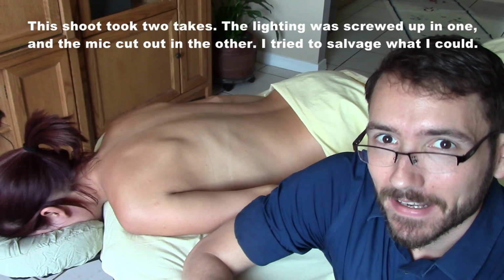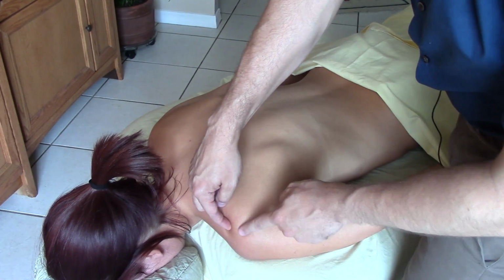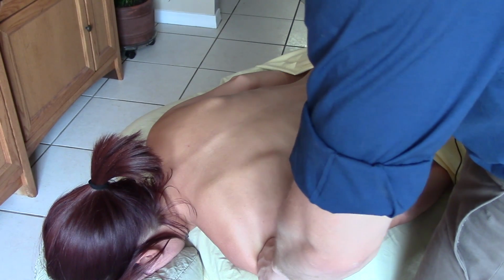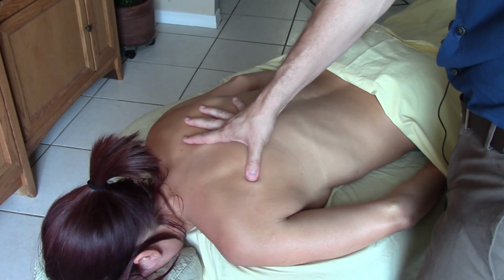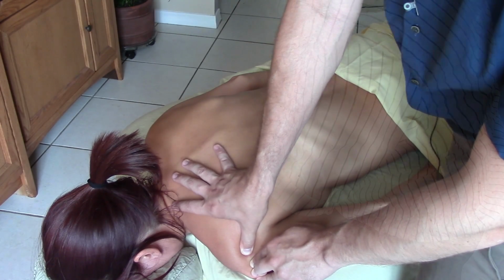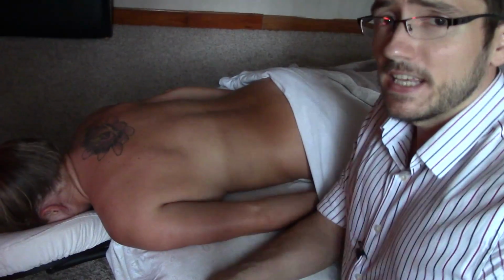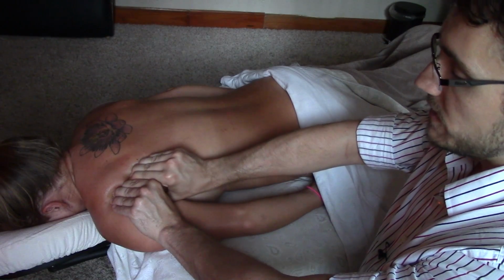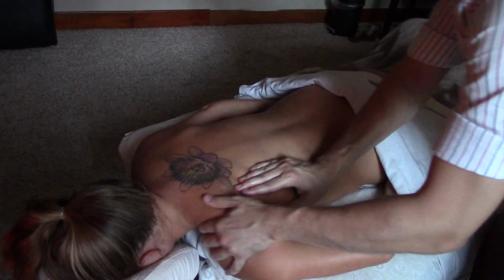Massage Tutorial: Rotator cuff pain (myofascial release, frozen shoulder)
My new book is out! It's called Massage Is Weird
Working with the rotator cuff muscles is easy if you familiarize yourself with the peculiar topology of the scapula. If this isn't your strong suit: Find the spine of the scapula and follow it all the way medially (it will dip down and disappear) and laterally (it becomes the acromion process and shacks up with the clavicle). Next, locate the medial border (you can pull it out laterally to expose the edge), follow it down to the inferior angle, and then find the lateral border. Follow that all the way up into the axilla.

Once you've found the spine and the lateral and medial borders, you've defined the triangle that contains infrapinatus. Hopefully you've also found how mobile the scapula is!

Some things to note:

The position of the arm can change how you interact with all of these muscles, and how intense the sensation is. Try working with the rotator cuff while the arm is draped down the side of the table, or placed on a chair near the face cradle.

You may not be able to get the scapula to lift up on some clients. This can mean a few different things: You may need to do more warm-up work, or work with the shoulder for a few more sessions before things are loose enough. You may need to use the hand-behind-the-back trick, and/or elevate the shoulder toward the ceiling more (try a towel under the glenohumeral joint). Some clients may be trying to "help," causing them to engage the rotator cuff as you try to mobilize the scapula. Finally, the darned thing is just too glued down on some people. Mobilize the fascia surrounding it and call it a day!

Got any tricks of your own? Any questions or concerns? Hit me up in the comments! Thanks for bearing with me as I figure this whole video thing out.